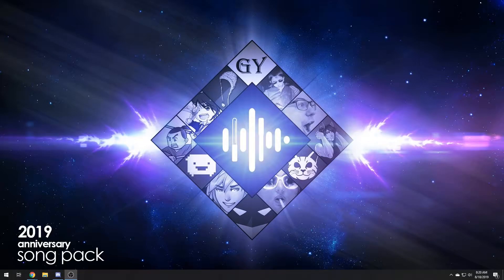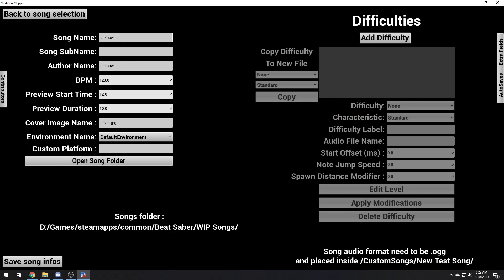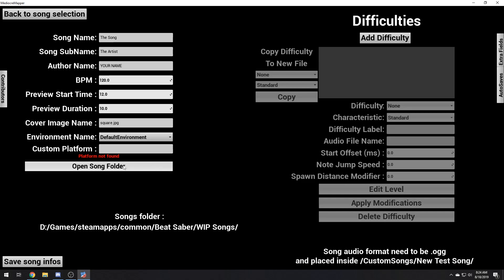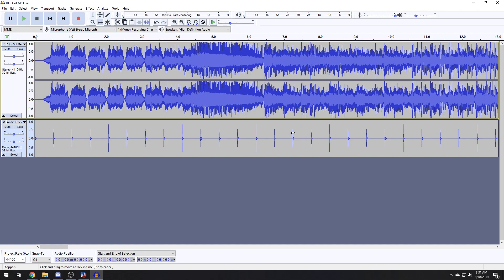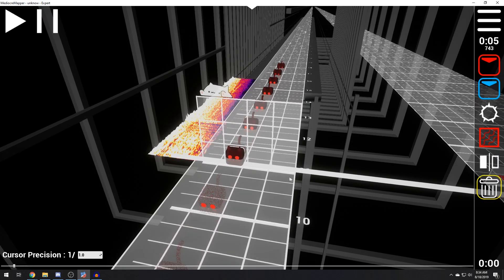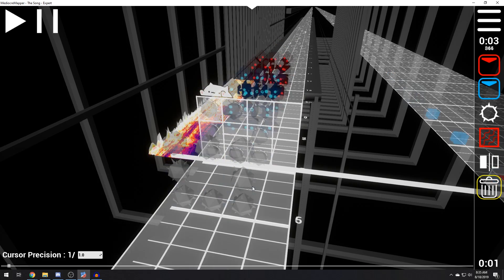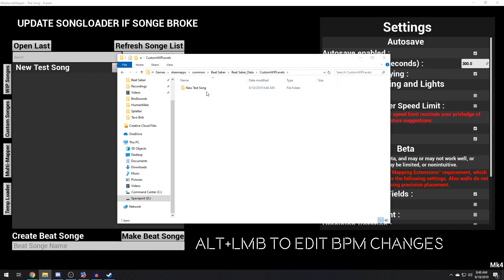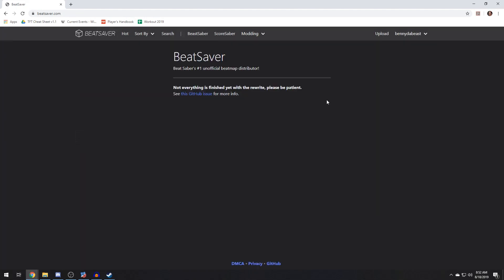Beat Saber Mapping Tutorial Aug 2019 | Mediocre Mapper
How the hell do you get your songs into Beat Saber after creating it in Mediocre Mapper? Well I've got the simplest Beat Saber mapping tutorial from start to finish for all you beginners to get started.

Starting at 9:05, I'll address some issues people are having lately including how to convert the song to work in Beat Saber (Note: Make a Copy), where to place it in your folders, how to zip the files and upload with no issues to beatsaver.com. Also, check out to find the most recent community editors to use.